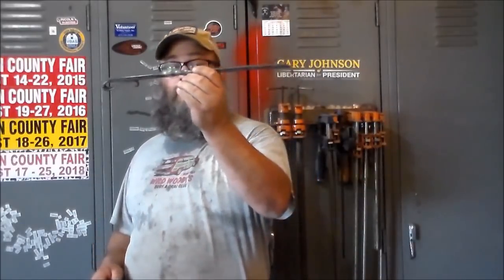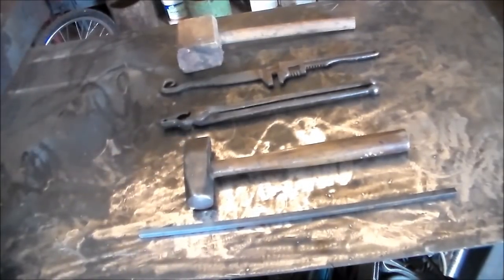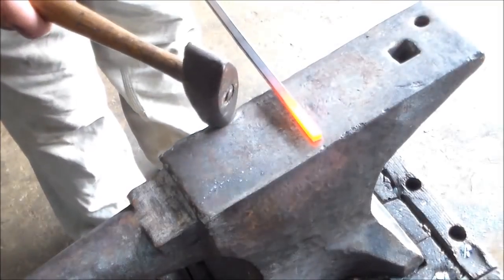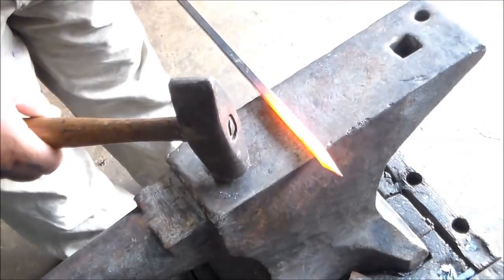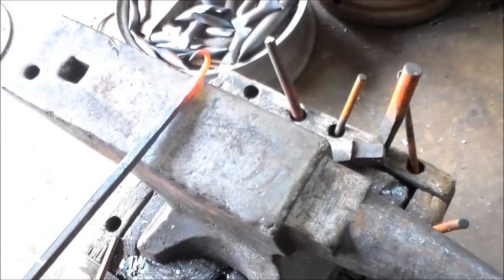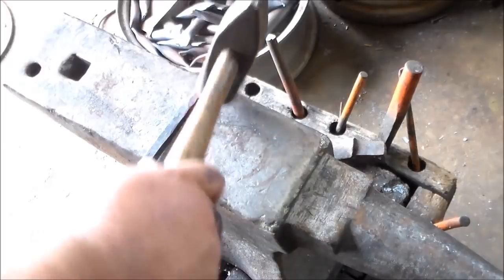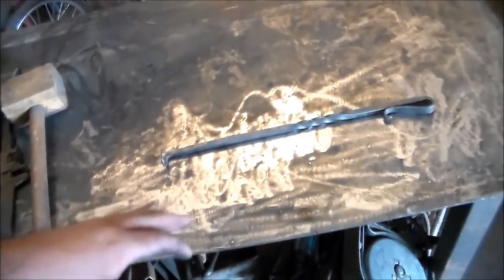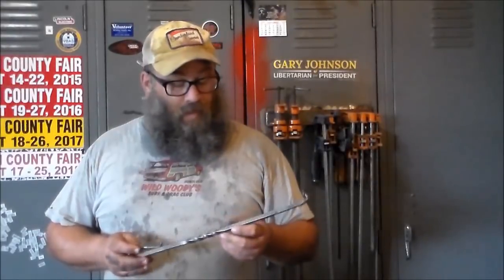How I Forge A Steak Flipper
Steak flipper, meat turner, grill hook thing, I have heard them called a lot of things but this is how I forge them!